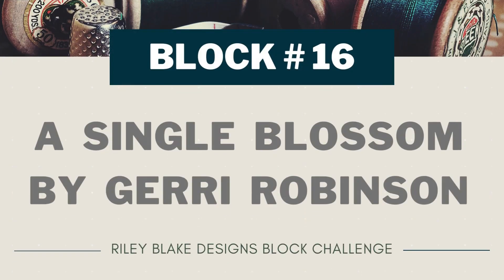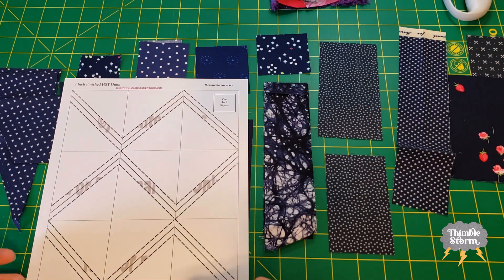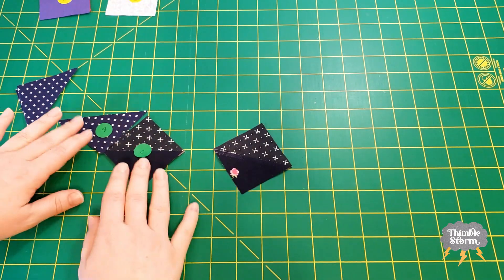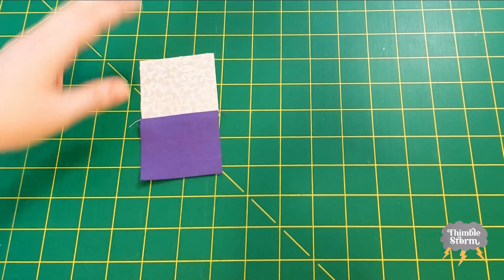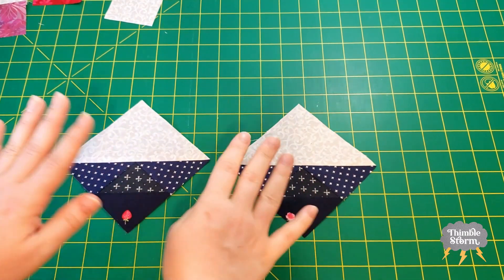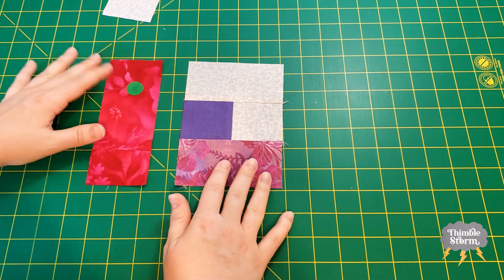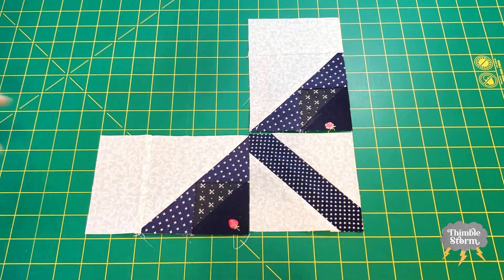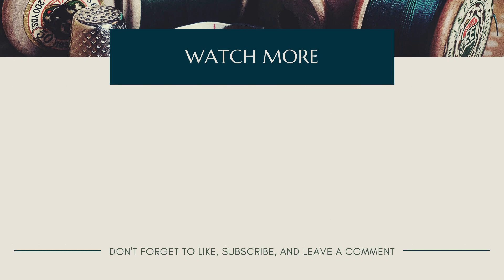Block #16 - A Single Blossom by Gerri Robinson - Riley Blake Designs 2022 Block Challenge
It's the LAST BLOCK! I can't believe it. This year is going by so quickly!

Square up Ruler
Wool Pressing Mat 2 pack + Accessories
Rotary Cutter
Sticker Labels